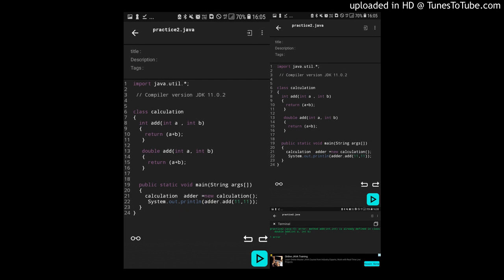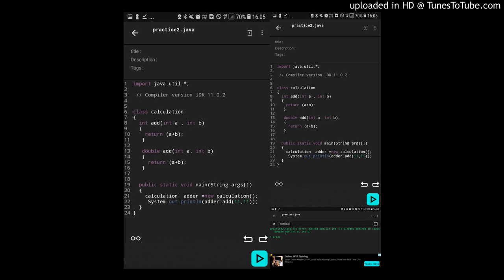Java-methodoverloading-part3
Method overloading by just changing the return type is not allowed in java